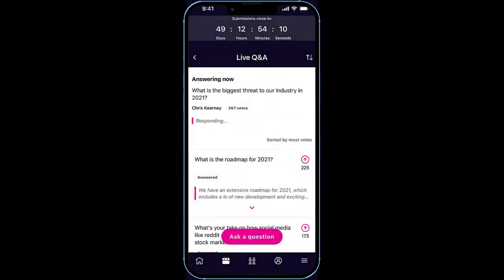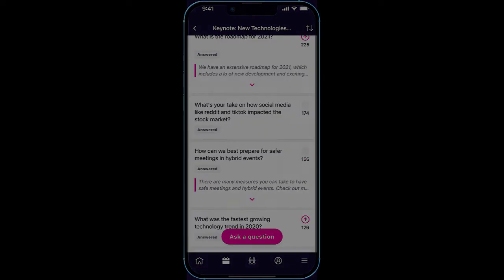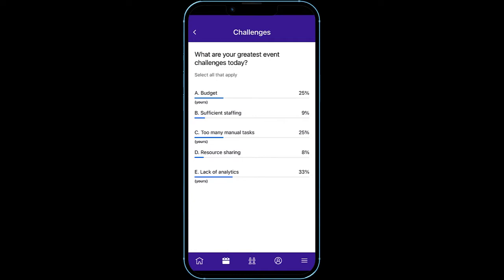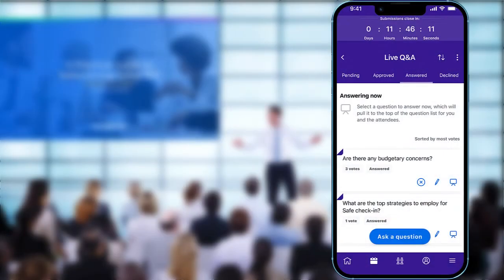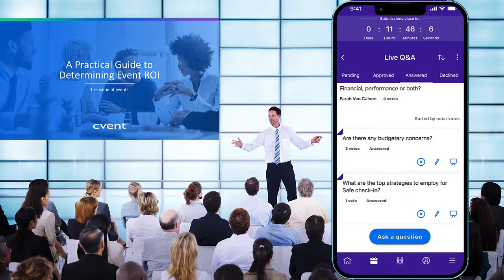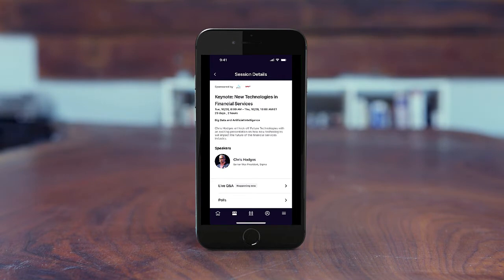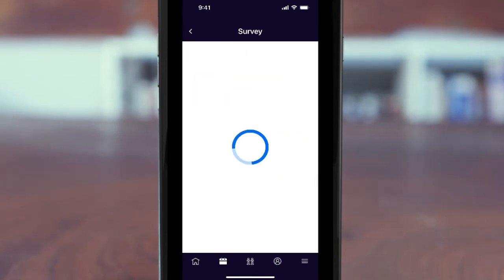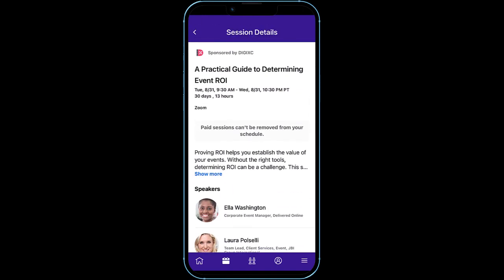How to use live chat, Q&A, and polling with Cvent's mobile event app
Explore the technology that drives Cvent's session engagement features including Live Polling and Q&A